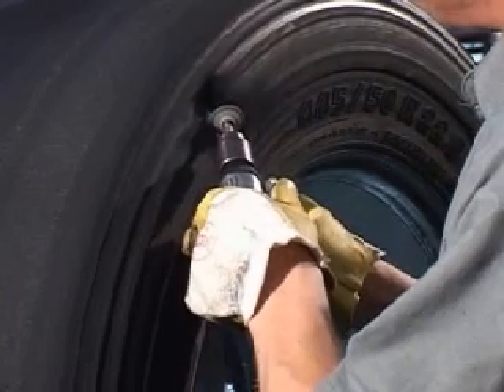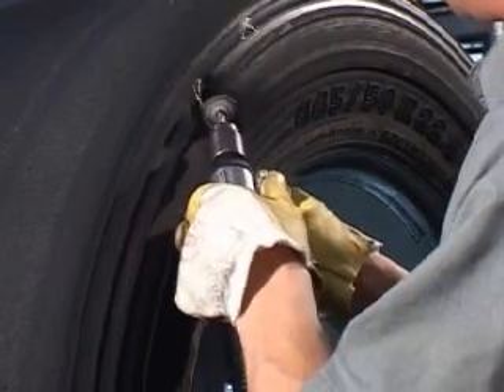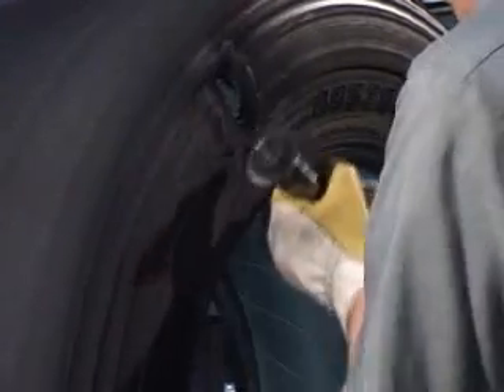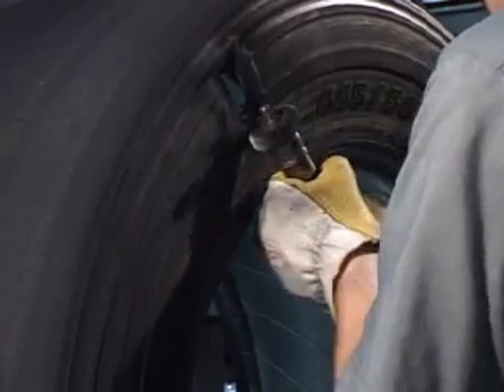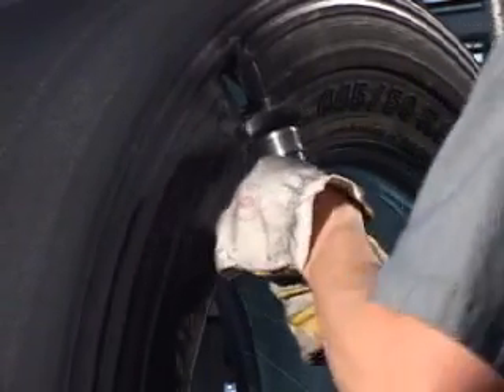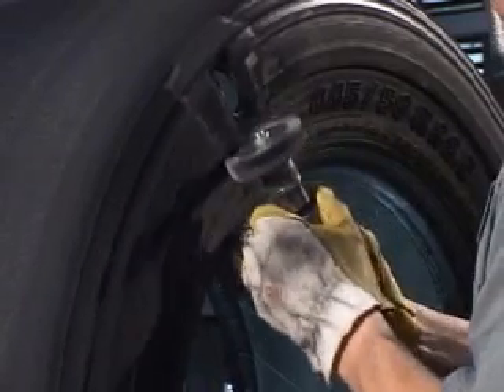Retread Process: Heat Cure Repairs | Retread Process Michelin® Retread Technologies (MRT)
Any necessary repairs are completed via heat curing, ensuring optimal adhesion and improved tear resistance.